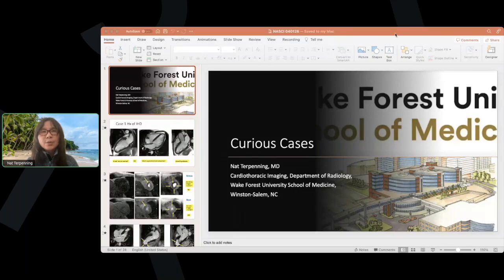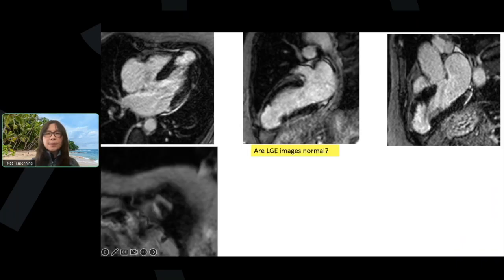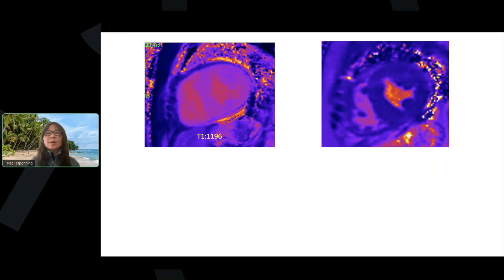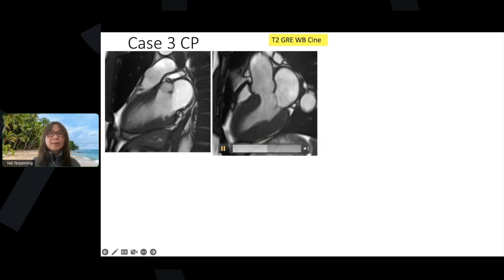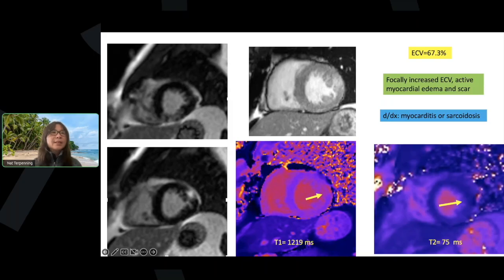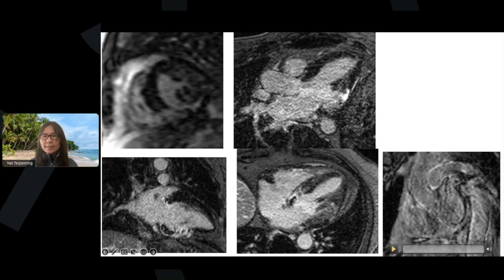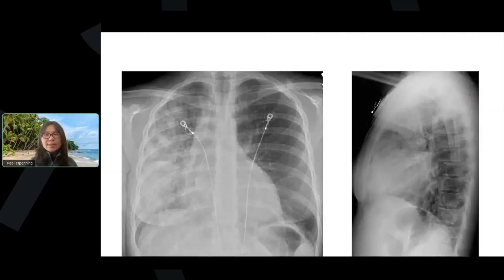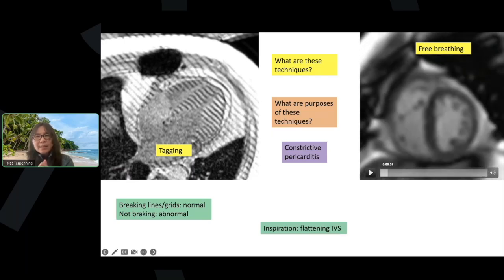NASCI Curious Cases Webinar - April 2026